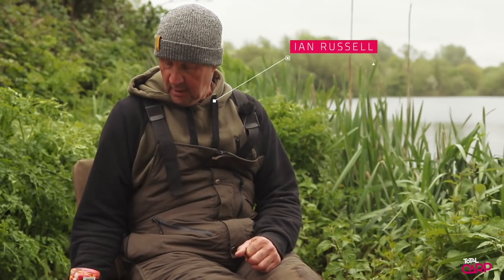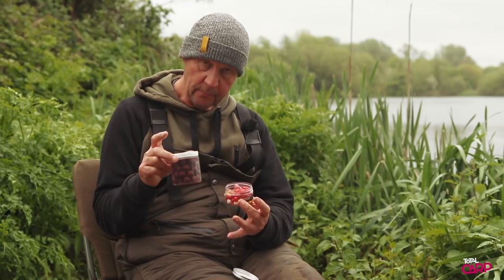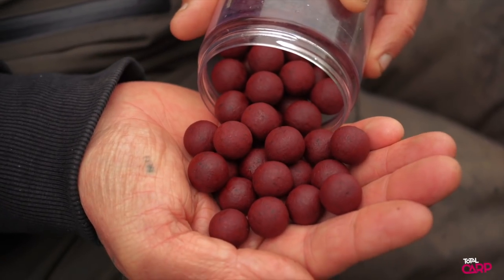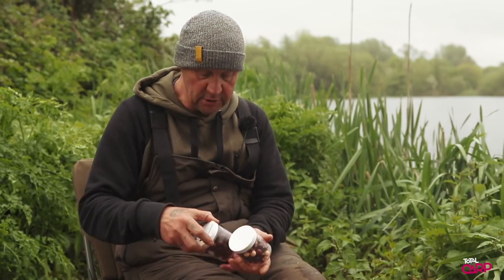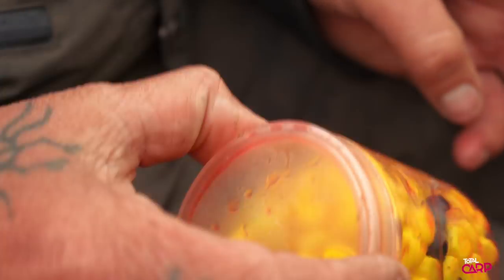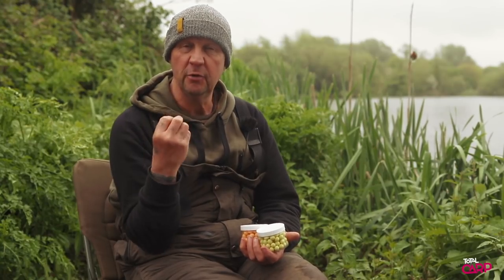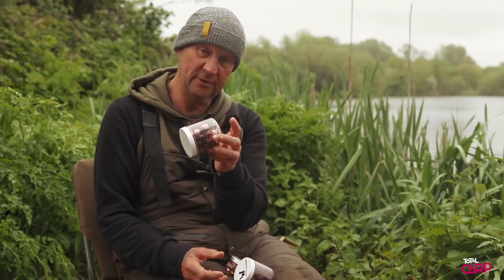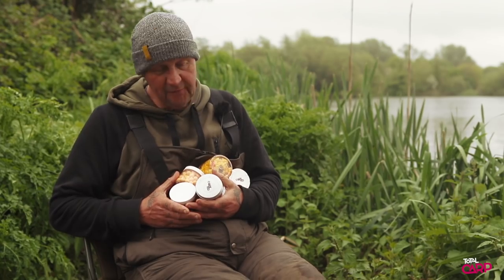Ian Russell's Bait Secrets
Top carp angler Ian Russell tells you what type of hook baits he uses and when he uses them.